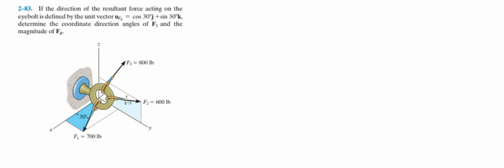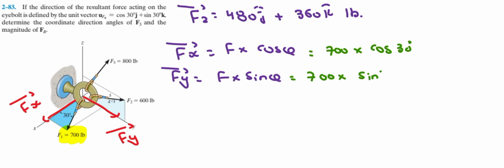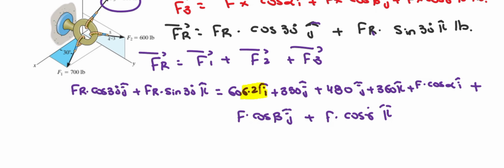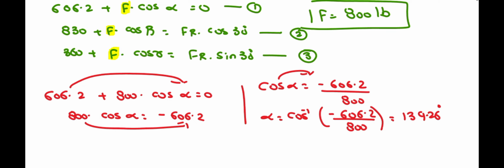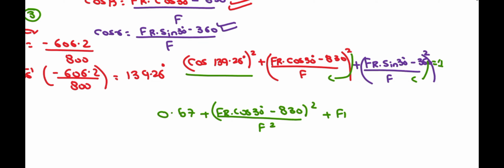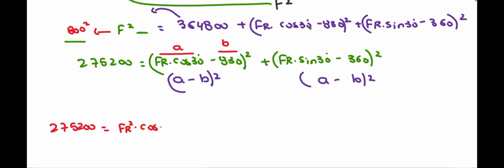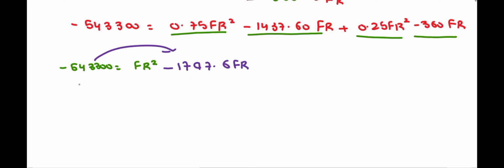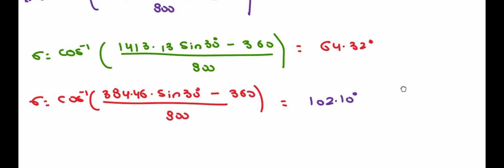The direction of the resultant force act on the eyebolt is defined by the unit vector | R.C Hibbeler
If the direction of the resultant force acting on the eyebolt is defined by the unit vector uFR = cos 30°j + sin 30°k, determine the coordinate direction angles of F3 and the magnitude of FR.

Introduction 0:00
Vectorial form  of F2 0:00:23
Vectorial form of F1 0:02:23
Vectorial form of F3 0:03:11
Applying the formulae of Resultant vector 0:04:30
Finding the value α  0:07:15
Solving the Quadratic Equation 16:41
Finding the value β  0:17:35
Finding the value γ  0:18:23